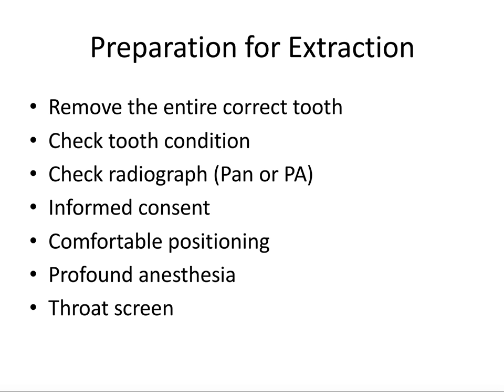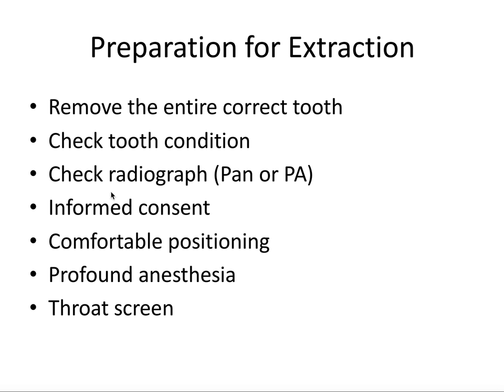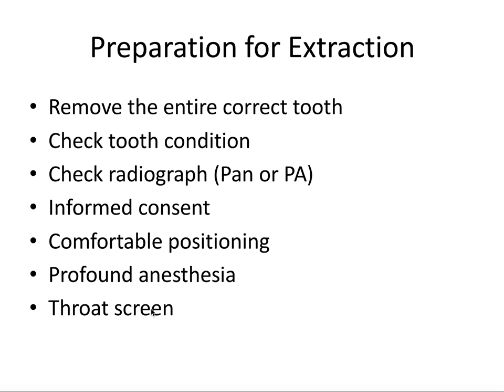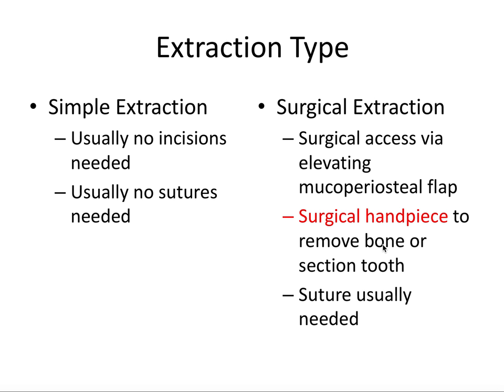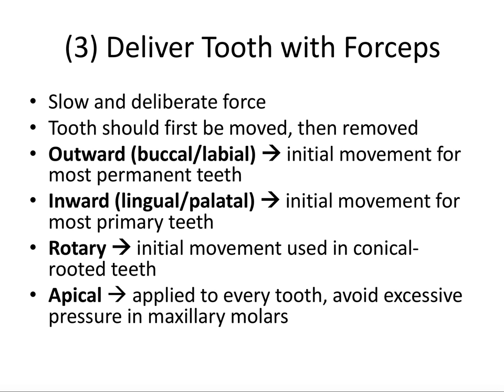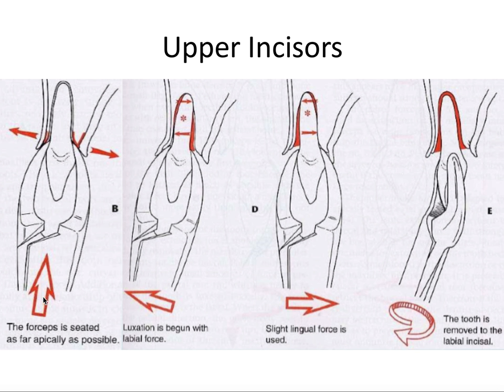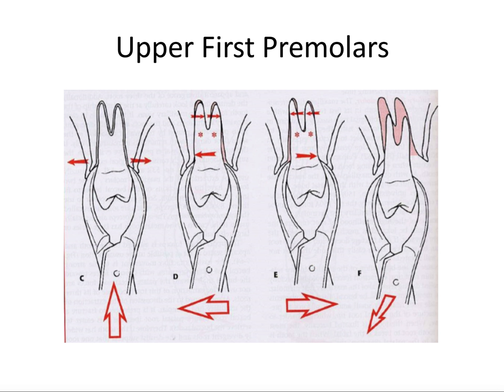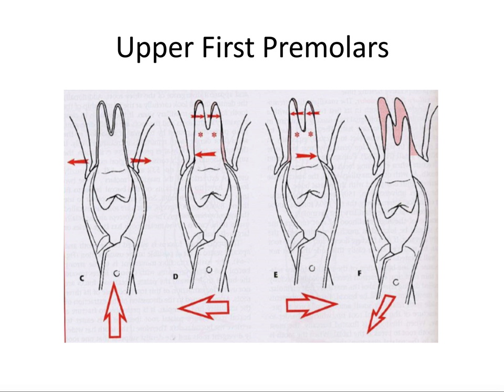Oral Surgery | Simple Extraction | INBDE, ADAT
In this video, we walk through the clinical steps for a simple tooth extraction.